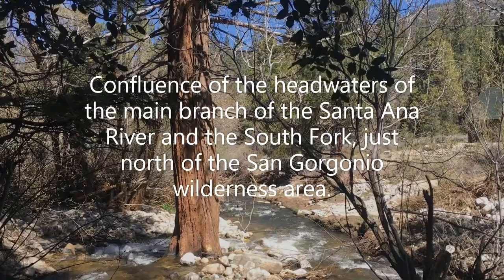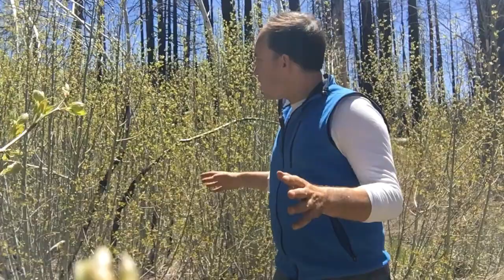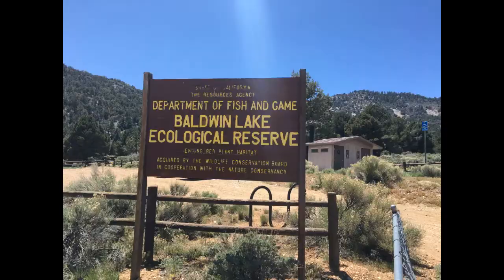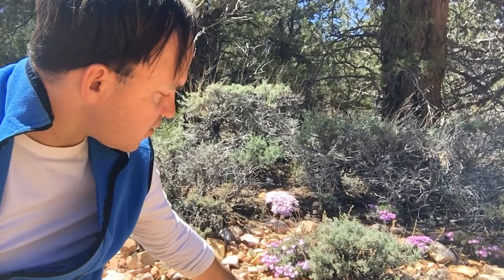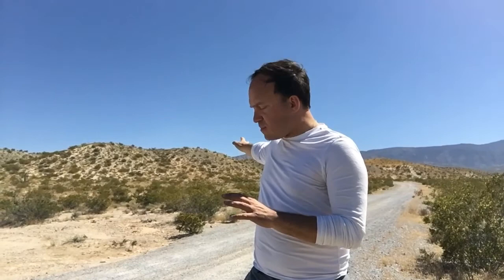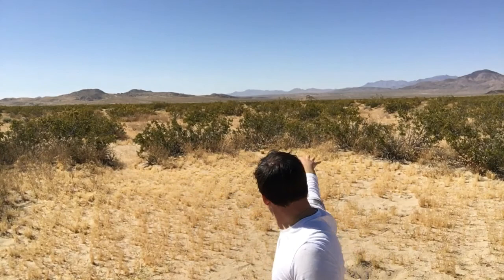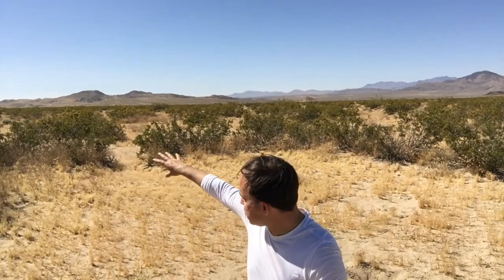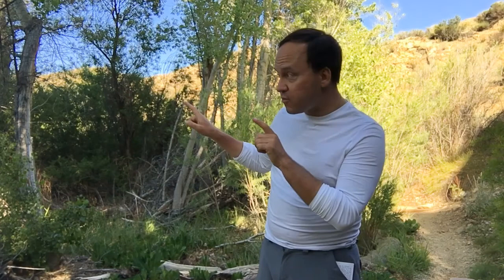Unique native flora and landforms in and around San Bernardino mountains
This is a tour of the various locations in the San Bernardino mountains and surrounding deserts that somewhat encompass, but not entirely, the "Sand to Snow" National Monument.

We start at the confluence of two headwater branches of the Santa Ana river in the San Bernardino mountains, next we look at quaking aspen stands (common in the Rocky mountains and the Eastern Sierra, but very rare in SoCal mountains)regenerating from the 2015 Lake Fire four years prior.

We move on to the Lake Baldwin ecological reserve east of Big Bear which features the rare "Pebble Plains" ecosystem which harbor ice age wildlflowers in soil that are difficult for trees to grow.

We go down the mountains toward Lucerne Valley, past massive limestone cement operations to see the unusual Blackhawk landslide which moved 5 miles in a matter of seconds 17,000 years ago,  to a creosote bush clone ring.

We end at a visit to the Big Morongo Canyon preserve in Morongo valley, one of the largest cottonwood-willow oases in California's deserts.  Often overlooked by outdoor enthusiasts heading to the campgrounds and rock climbing routes of Joshua tree, this oasis doesn't even feel like you're in the desert.  More like the midwest!